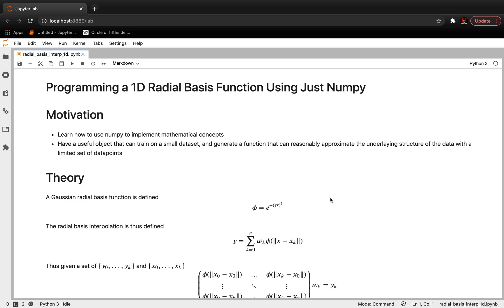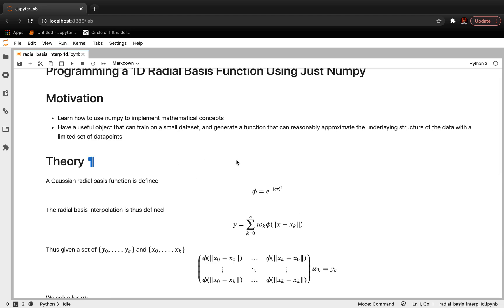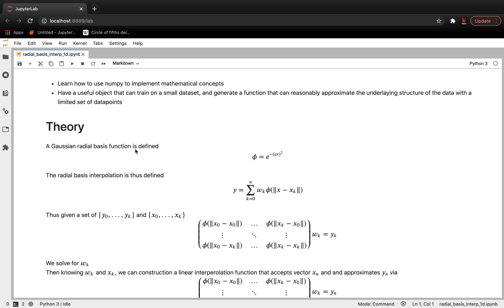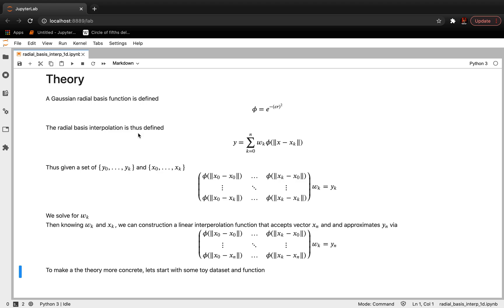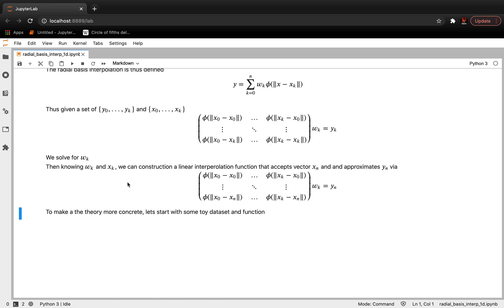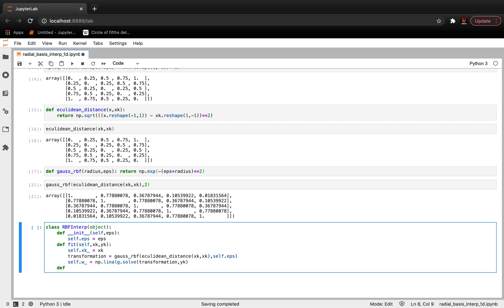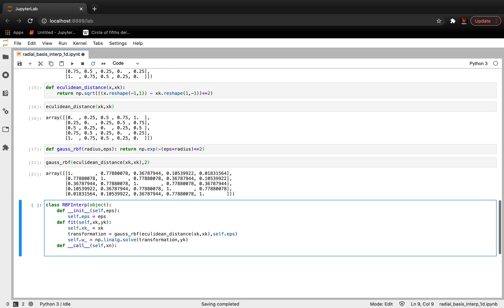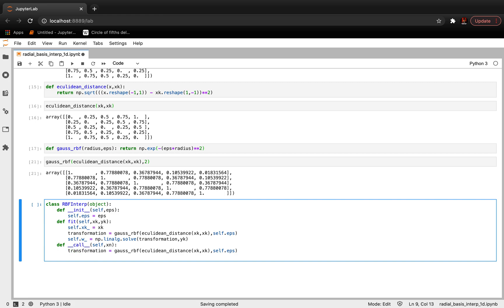Radial Basis Interpolation From Scratch Using Python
This video covers how to implement a one dimensional radial basis function interpolator from scratch using just numpy. A radial basis interpolation is a simple yet power way of approximating nonlinear functions using a small subset of data.